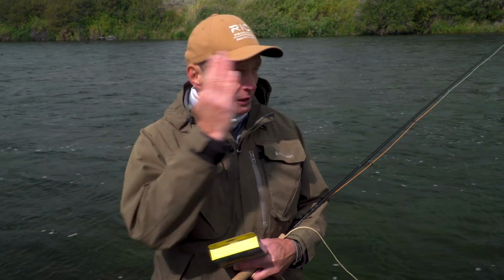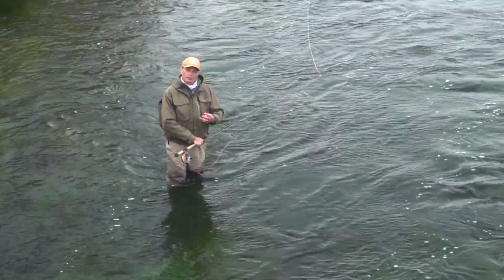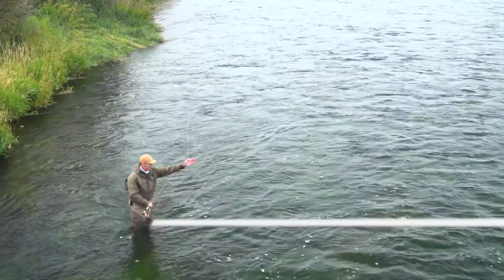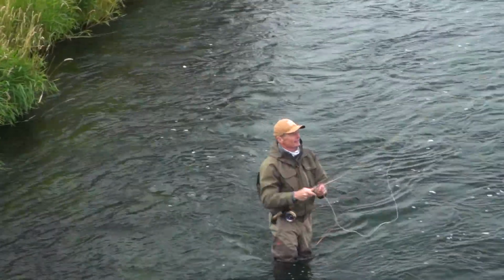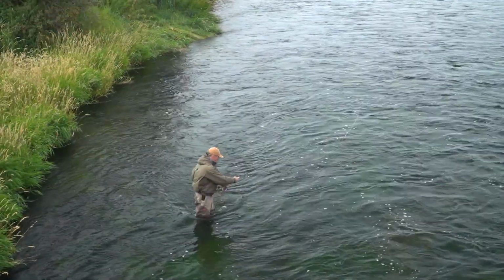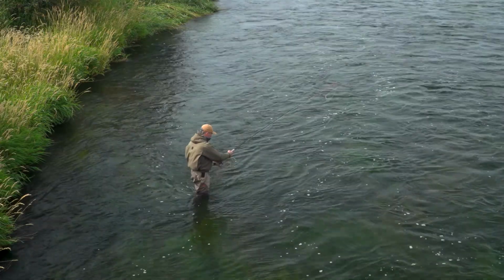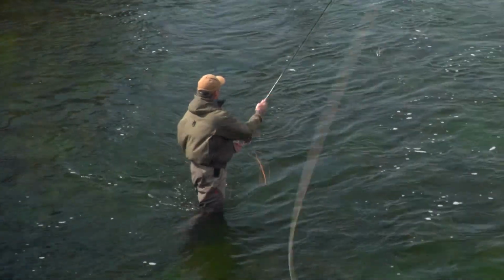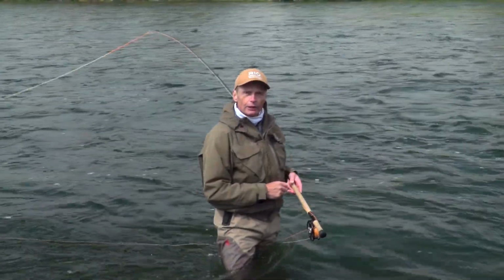How To Make A Snap T Cast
In this episode of RIO's "How To" series, Simon explains how to make a Snap T cast with a Spey rod. While watching this, you will get a step-by-step lesson on how to make a good Snap T cast, with each of the three casting strokes broken down and explained in Simon's typically clear and simple style.

In addition, Simon runs through some of the commonest casting mistakes anglers make when they are learning this cast, as well as a few subtle tips that will help the average Spey caster improve. Watch, learn and enjoy!